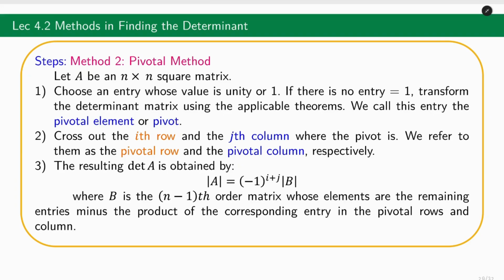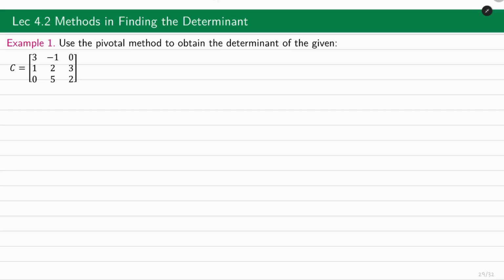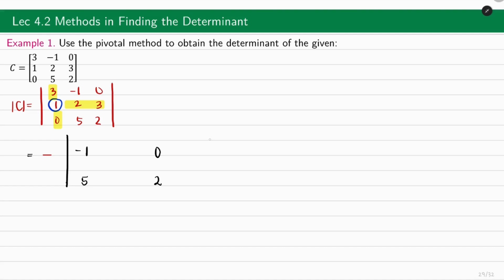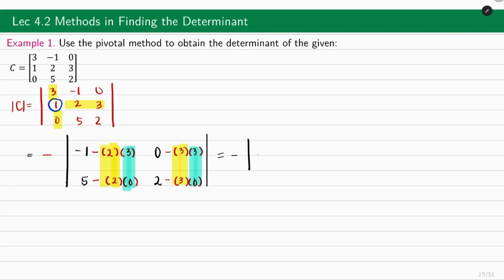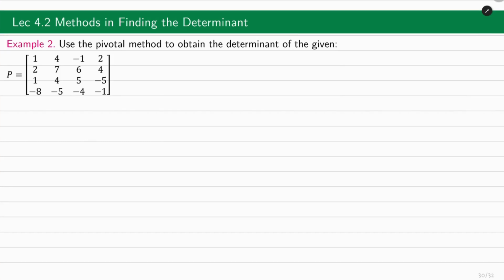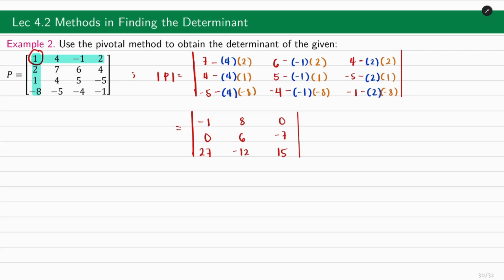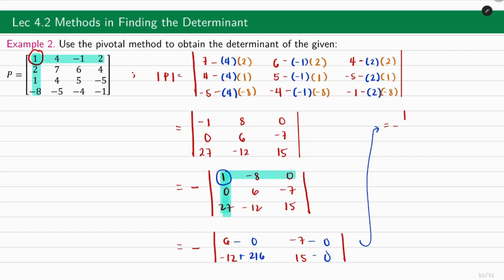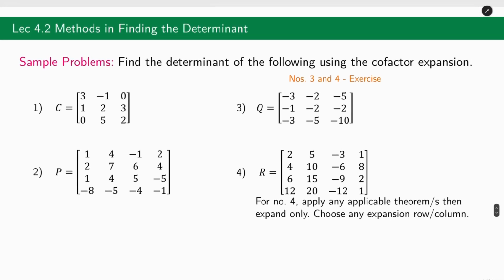Lec 4.2B Determinant by the Pivotal Method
In this lecture video, we discuss about the pivotal method in finding the determinant of a 3x3 and a 4x4 matrix.